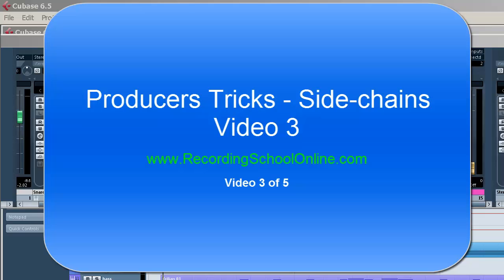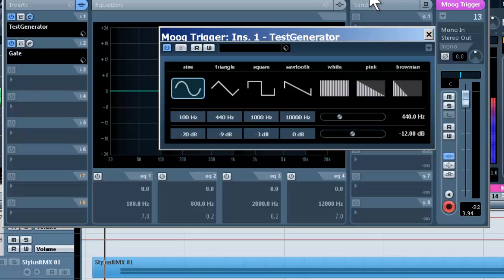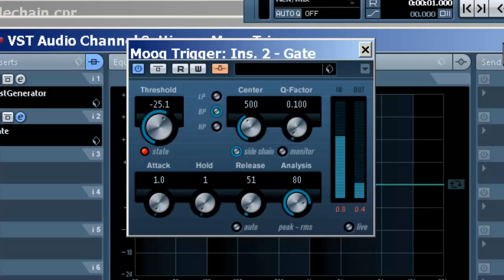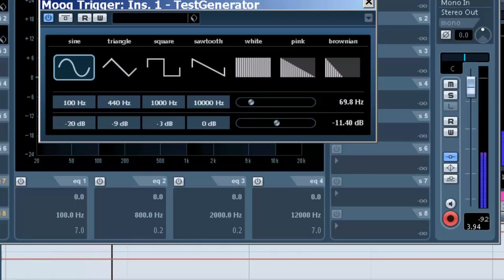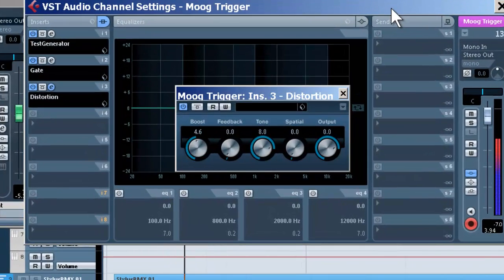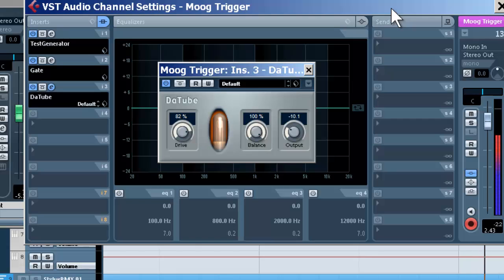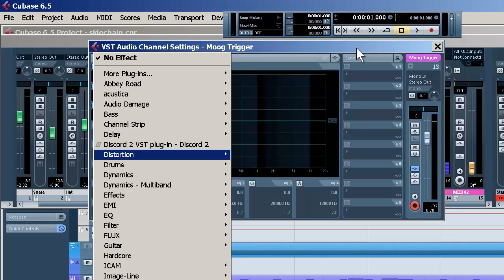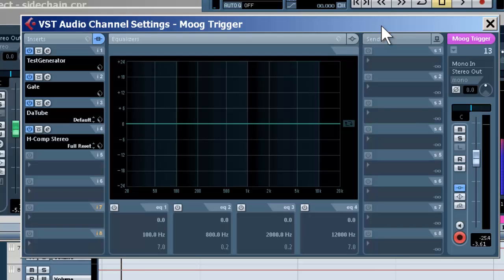Cubase Producers Tricks - Side Chains Video 3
This is part three of a five video series on side chaining in Cubase 6.5.
Cubase 6.5 makes it easy to side-chain and in this video series we focus on producers tricks used by many popular artist.
Be sure to see all five videos as we explore several producers tricks and techniques using Cubase 6.5.